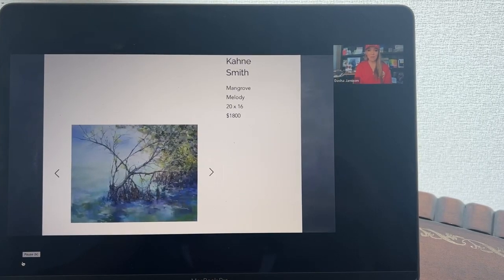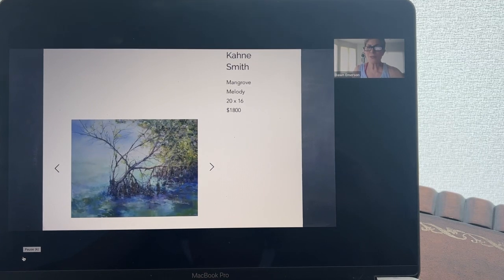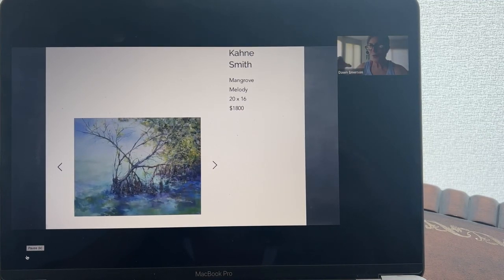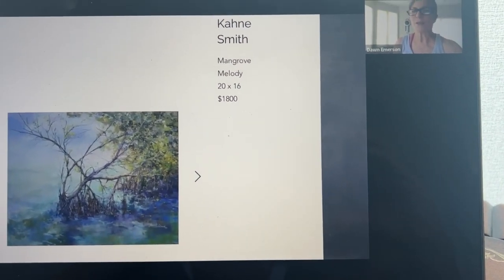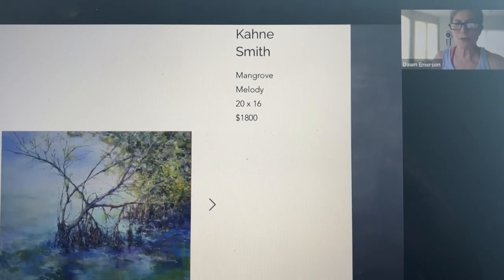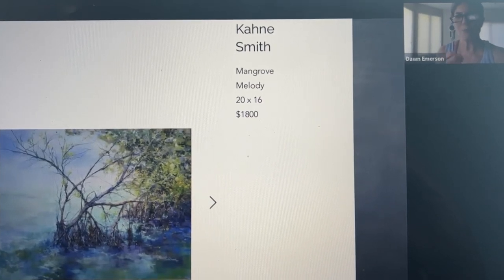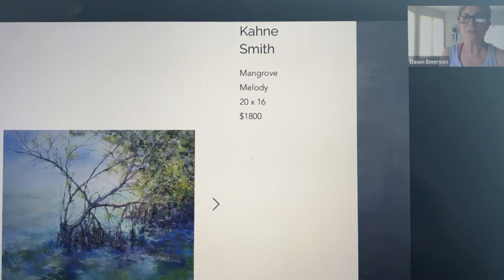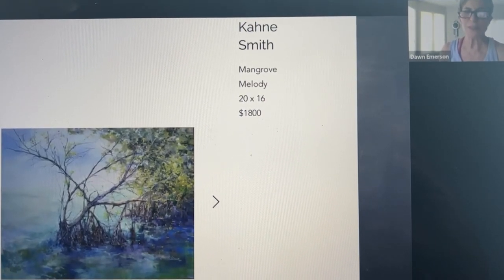MANGROVE MELODY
DAWN EMERSON REVIEWS "MANGROVE MELODY" FOR THE RED ROCK PASTEL SOCIETY